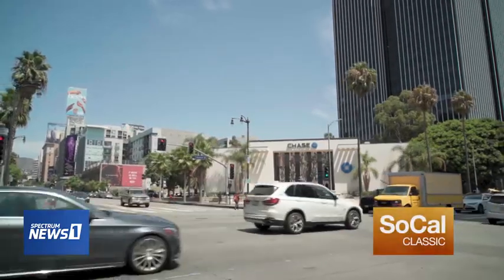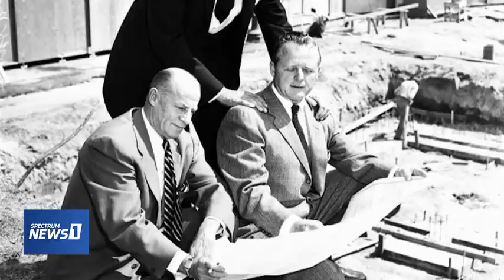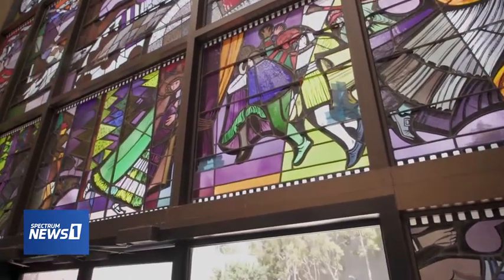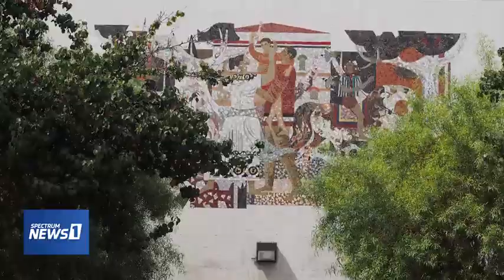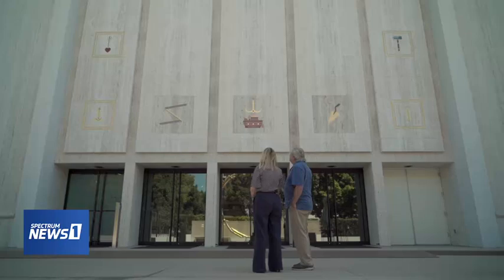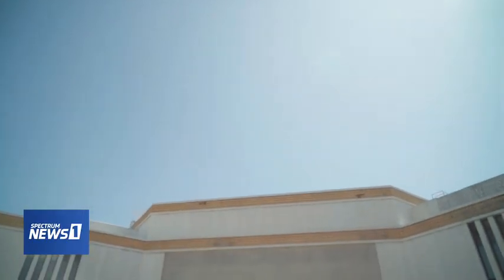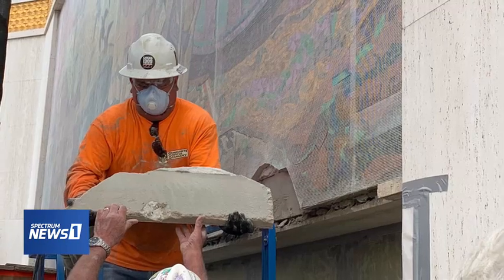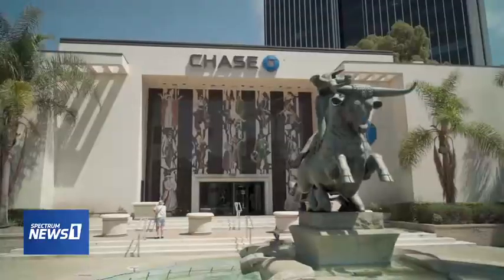Alison Martino's report on Millard Sheets So Cal mosaics for Spectrum News 1